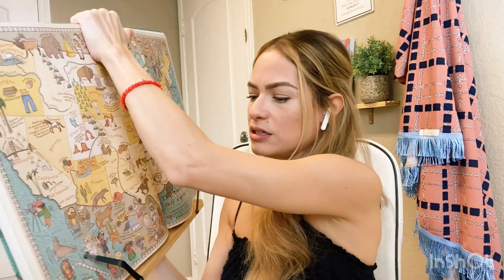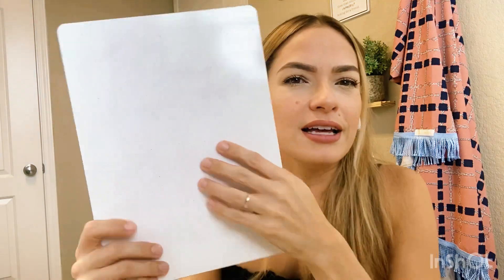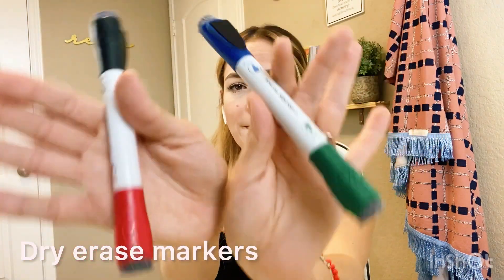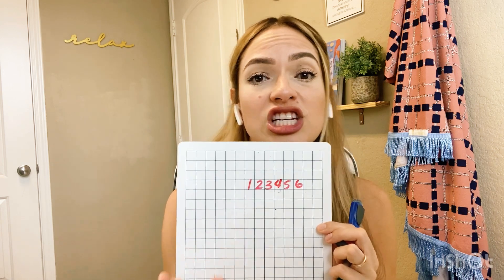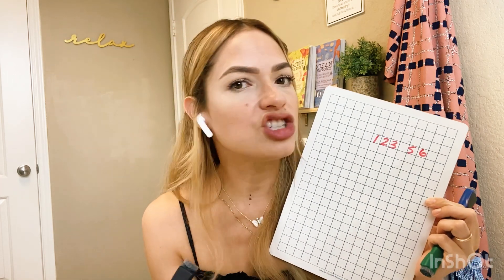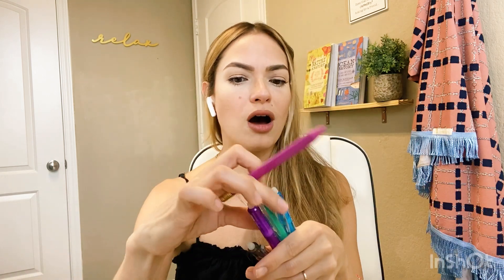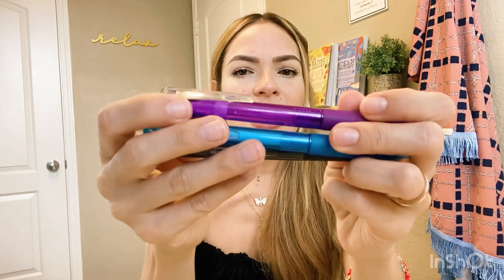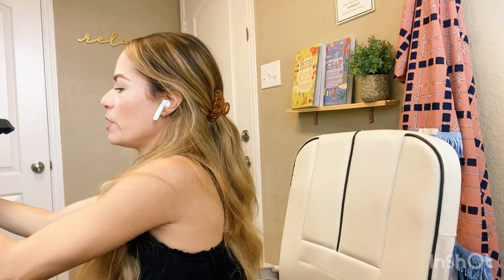2023 Homeschool mom favorites!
In this video, I'm sharing my favorite "homeschool mama" supplies!

PRODUCTS MENTIONED:
DRY ERASE MARKERS
TRIANGULAR MECHANICAL PENCIL
ERASABLE PENS (BIG PACK)
ERASABLE PENS (SMALL PACK)
ERASABLE PENS (recommended for planner)
BINDING MACHINE
1/2" BINDING COMBS
NOTEBOOK (similar 4 pack)
RUBBER CEMENT GLUE (Better deal; same quality!)
RESIDUE ERASER FOR RUBBER CEMENT
GOOD QUALITY WATERCOLOR SET
PEARLESCENT WATERCOLORS
CRAYOLA WATERCOLORS
RECOMMENDED CARDSTOCK FOR MIXED MEDIA
HANDWRITING PRACTICE BLACKBOARD

MORE THINGS I LOVE:
CLOTH DIAPERS!